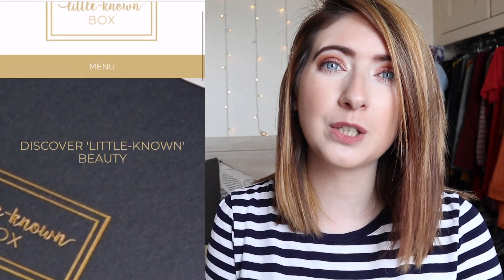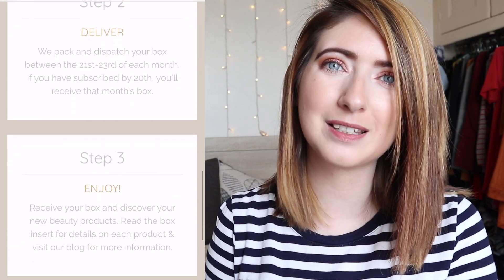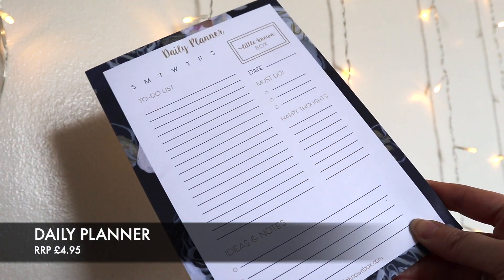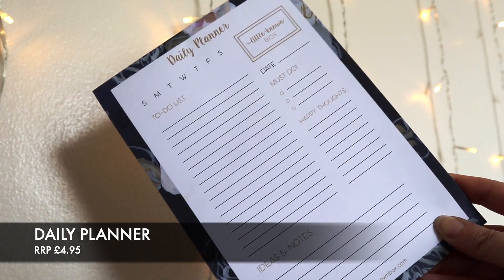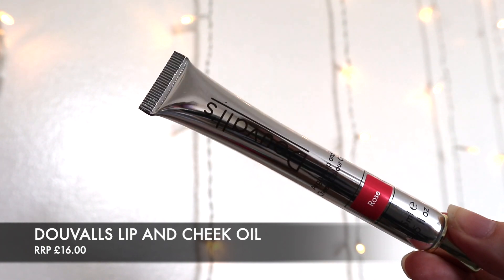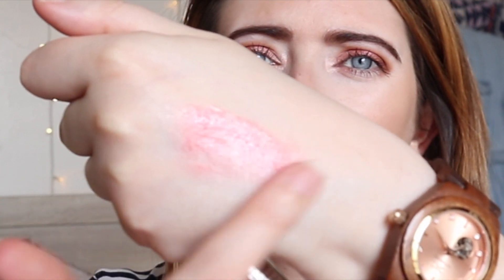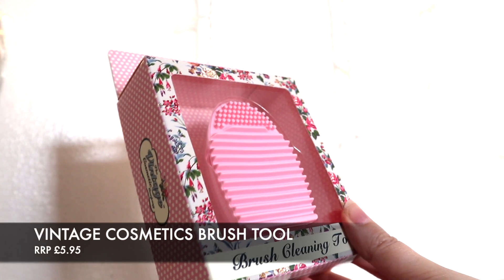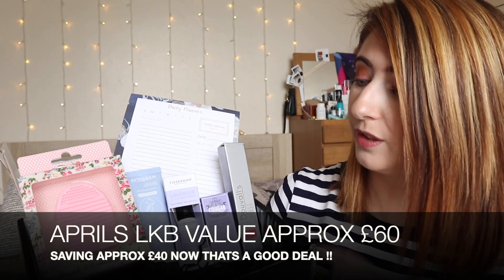Little-Known Box Unboxing April /May 2019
Little-Known Box Unboxing  May 2019

Little-Known Box - filled with products from independent and upcoming brands. All products are chosen with ethics and wellness in mind, and only feature cruelty-free beauty.

 Sign  up to a 6, or 12 month subscription for and receive a free mystery box worth £105
 use code: WILLOWBB

A bit about me - im 33 i live in Devon with my cat and work in retail, i have been doing YouTube for just over 2 years and i love talking to people, although my speech isnt that great at times and i tend to stutter, all opinions are my own and although i do reviews i will always